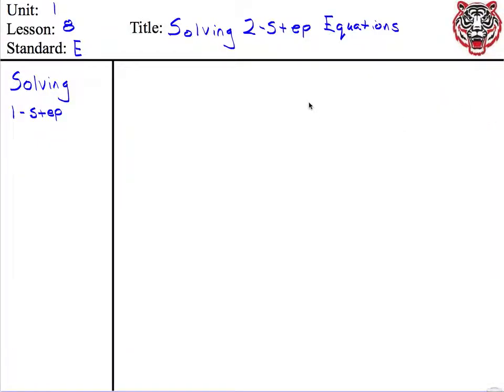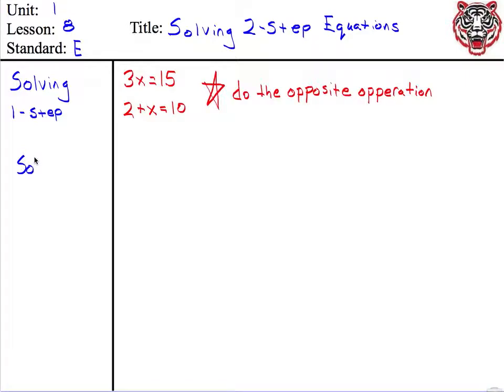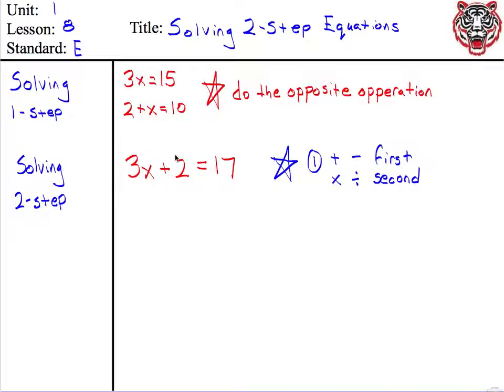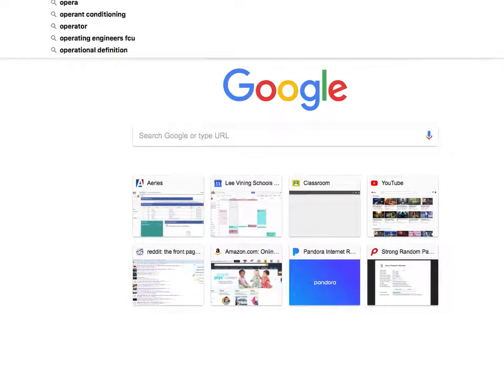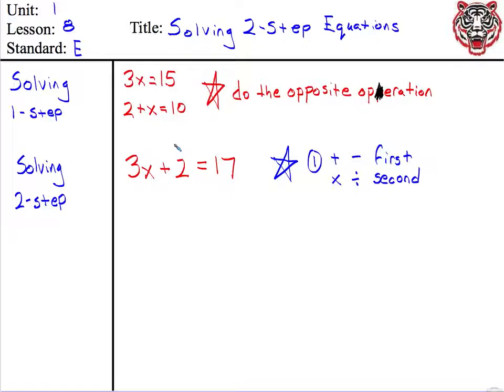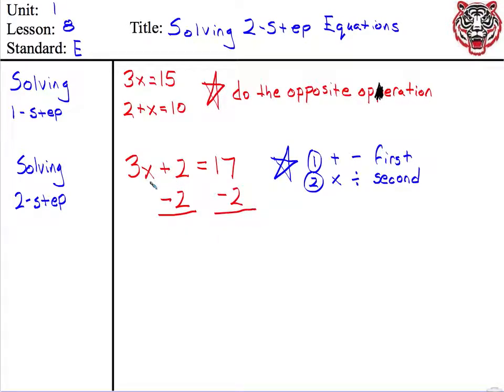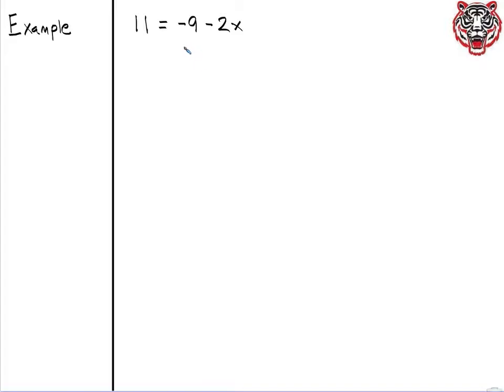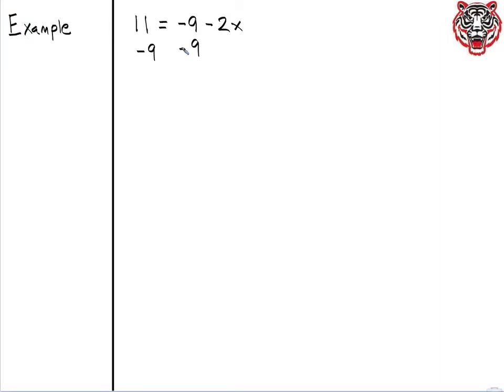Algebra 1 notes 1-8